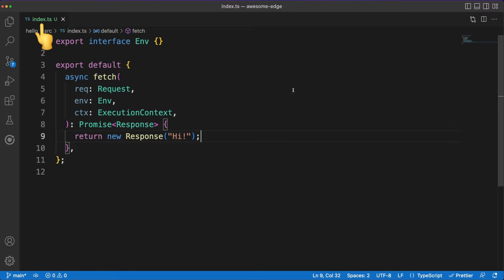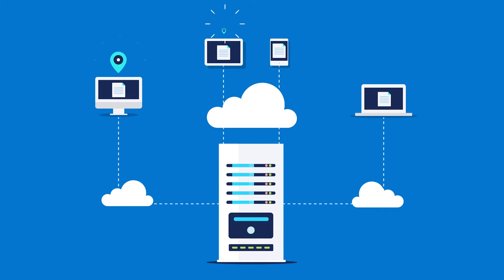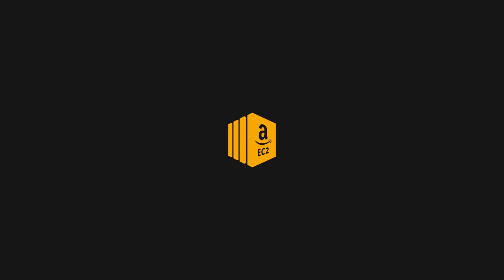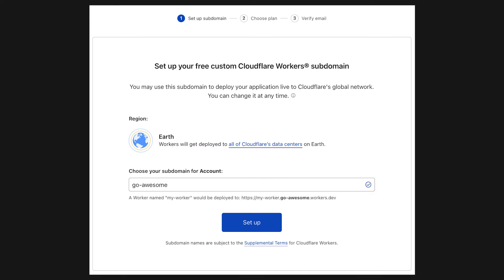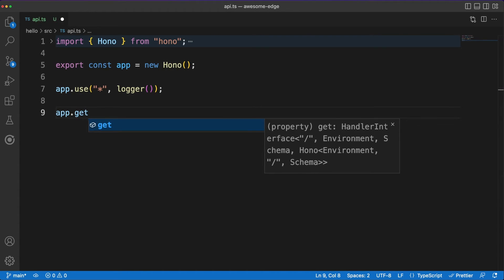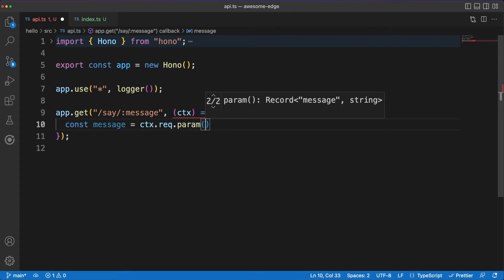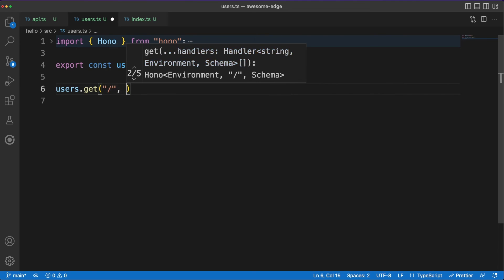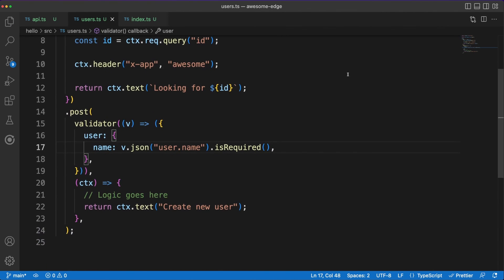Serverless development with Cloudflare Workers and Hono JS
A quick look at Hono JS.

💬 Topics:
- Cloudflare workers and deployments to the edge;
- Content delivery networks;
- Deno deploy as an alternative;
- Web frameworks and Hono JS;
- The constraints of building Rest APIs.